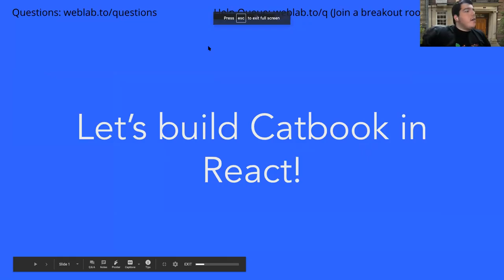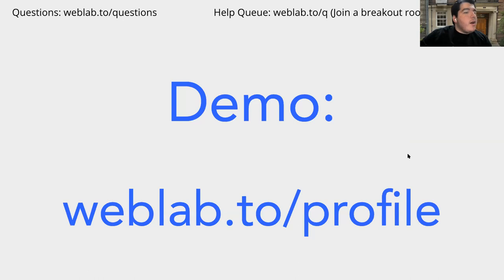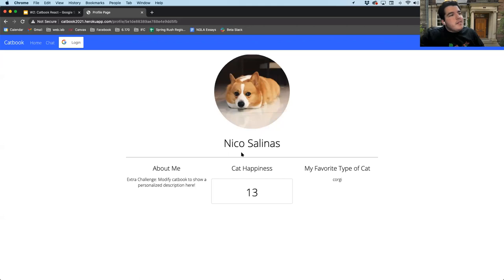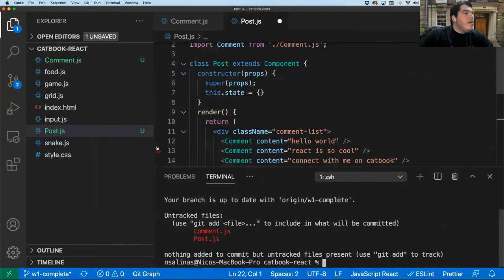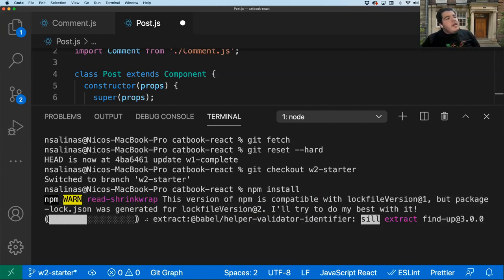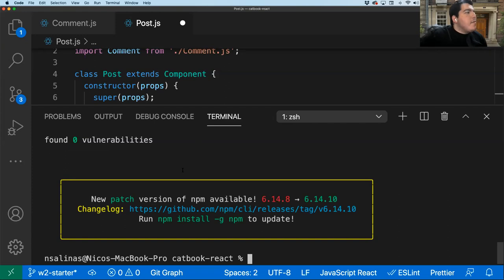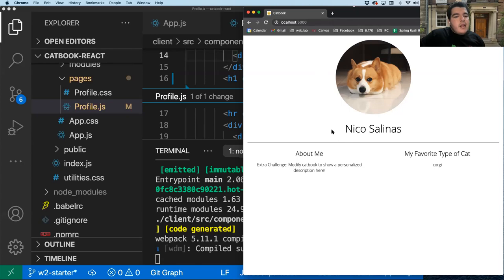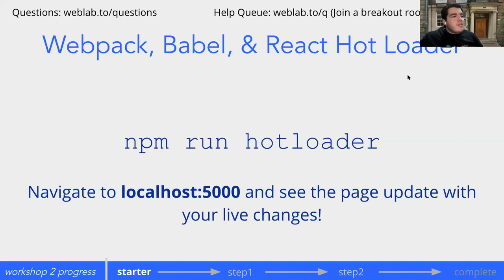IAP 2021 Day 3 - Catbook + ReactJS Workshop